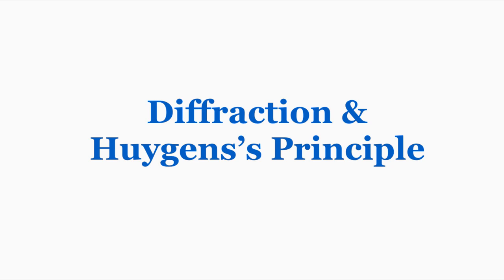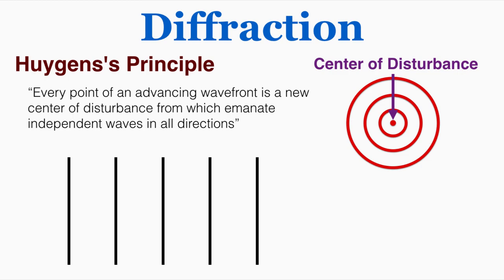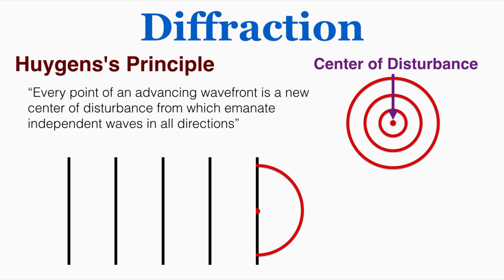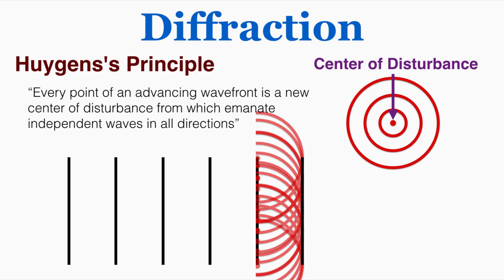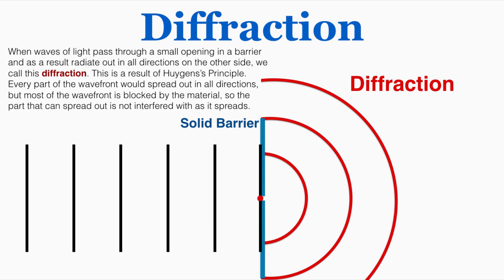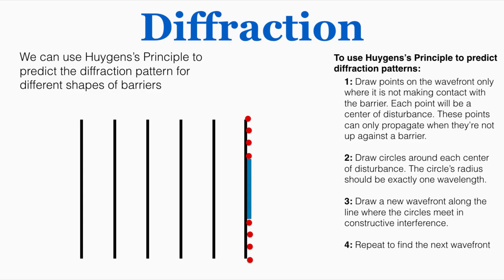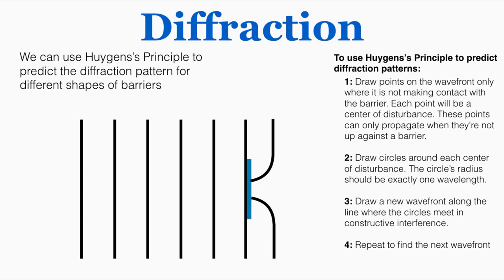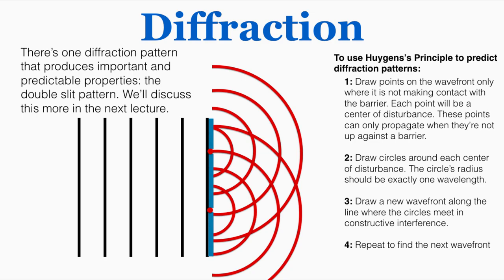Diffraction and Huygens's Principle - IB Physics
NOTE: It's pronounced "Hi-gens" with a hard g. Don't embarrass yourself like I did!!!

I go over Huygen's Principle of Waves and how it's used to predict the shape of waves moving around barriers.

0:00 Intro to Huygen's Principle
0:22 What is a Center of Disturbance?
0:58 Visualizing the Principle
2:07 Summary of the Principle
2:27 Definition of Diffraction
3:45 Examples of Diffraction
5:20 Double Slit Diffraction Pattern